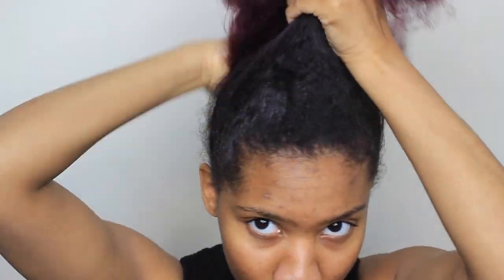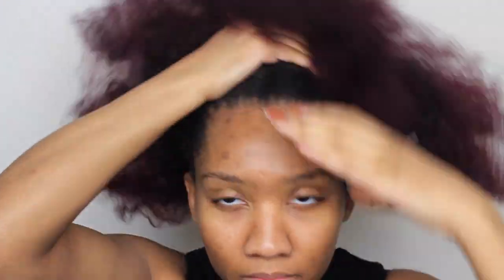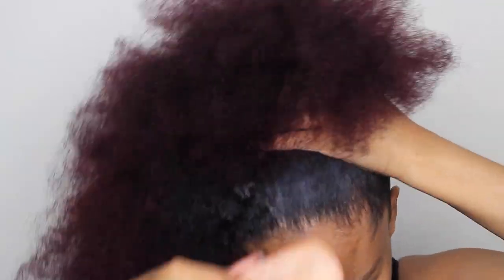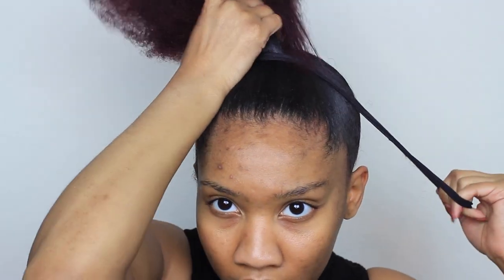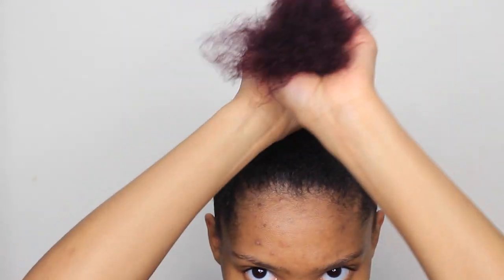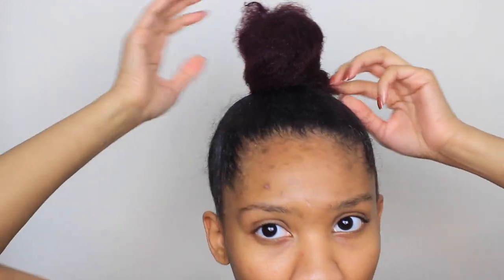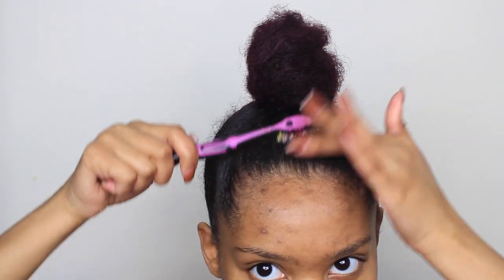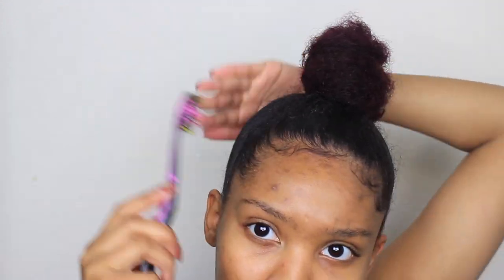Quick Top Knot Bun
Hey Yawl! You asked for this video so BAM here it is!!! Hope this was helpful!

***Products used***
Soft Hair Brush
Stretchy headband
Hair toothbrush

***MUSIC***
Geotheory- Earth

Equipment Used
Camera- Canon T3i
Lights- Ring Light and Two Soft box lights